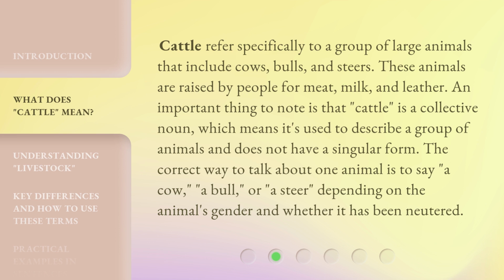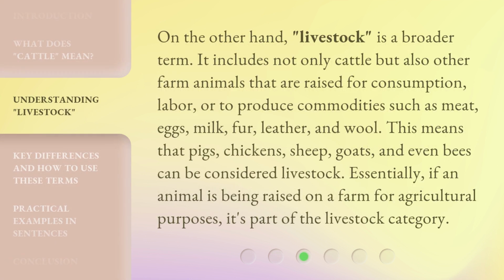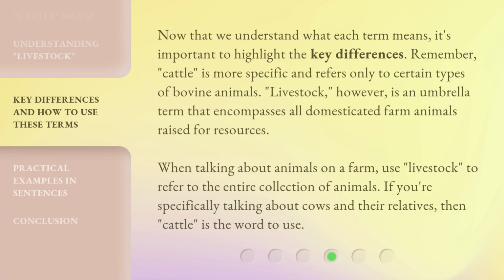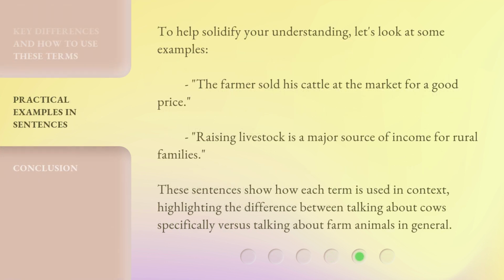Understanding "Cattle and Livestock": A Guide for English Language Learners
Cattle and Livestock: English Learner's Guide • Learn all about cattle and livestock in this helpful guide for English language learners. From farming to vocabulary, this video has you covered!

00:00 • Introduction - Understanding "Cattle and Livestock": A Guide for English Language Learners
00:41 • What Does "Cattle" Mean?
01:17 • Understanding "Livestock"
01:52 • Key Differences and How to Use These Terms
02:30 • Practical Examples in Sentences